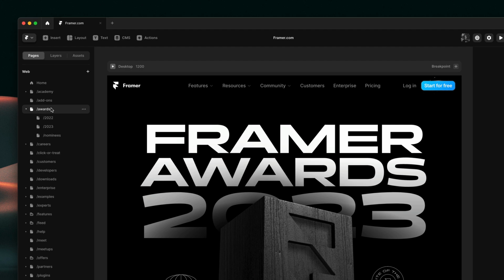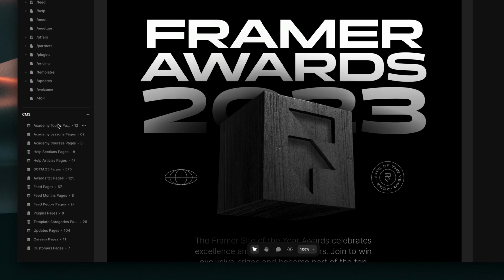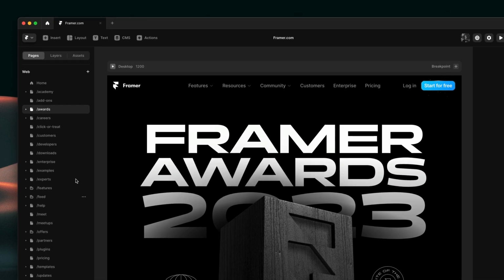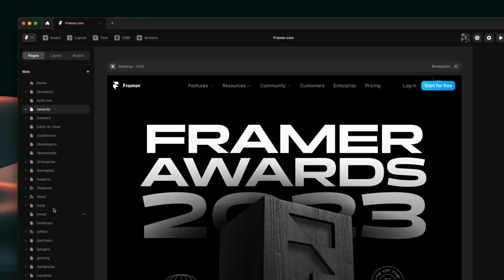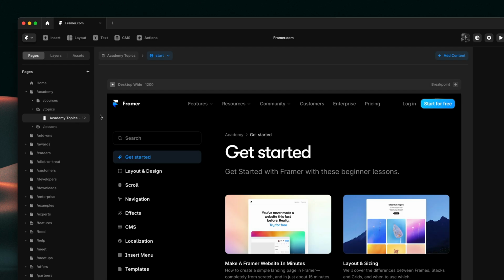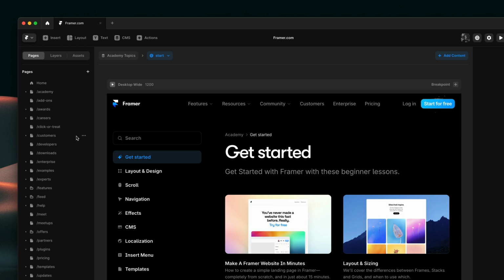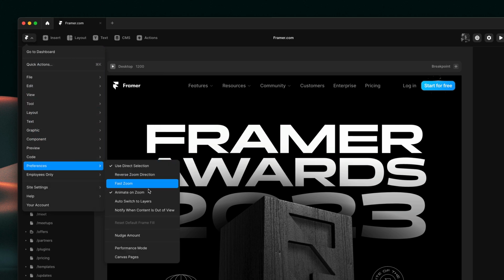Framer Update: Unified Pages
This update introduces a redesigned Page Panel that merges all page types under a single view. CMS pages are now neatly nested under their respective index pages, and part of the same hierarchy. This makes them easier to find, edit, and rename. Plus, if your site has 100s of pages, you now no longer have to scroll down to create new CMS pages—you can always add new pages via the menu at the top of the panel. For all new projects, Canvas pages are now hidden by default. If needed, these can be re-enabled in Preferences. We’re excited to further simplify our Page Panel after we introduced Folders in December, and believe it will make larger sites even easier to manage. Let us know what you think in the Community.

MB0131WEHFUUJIW